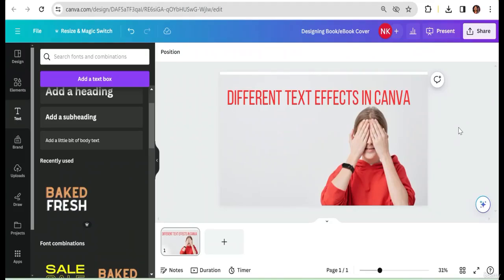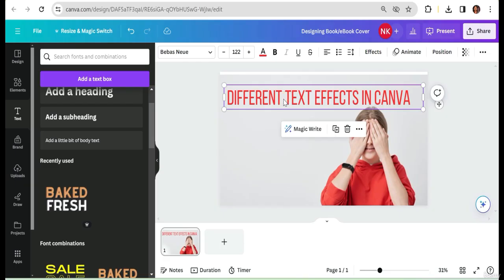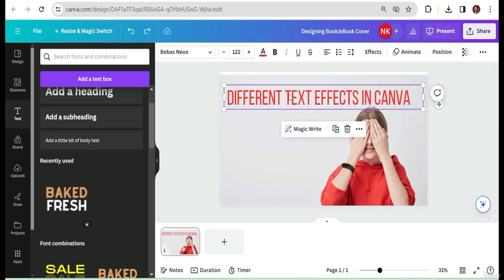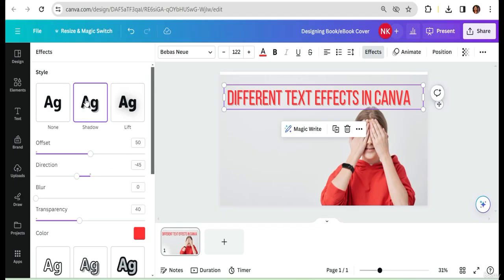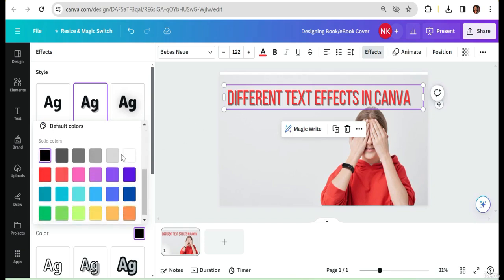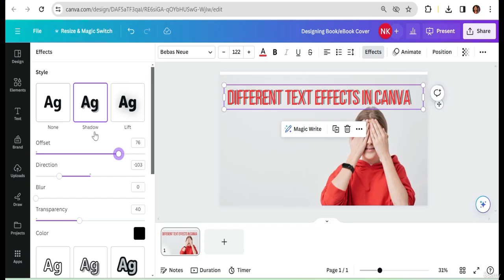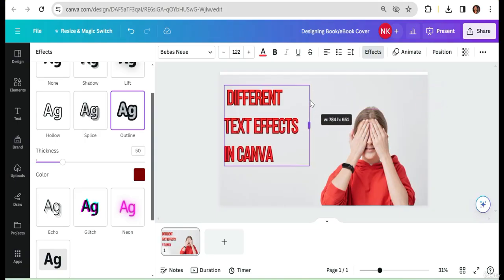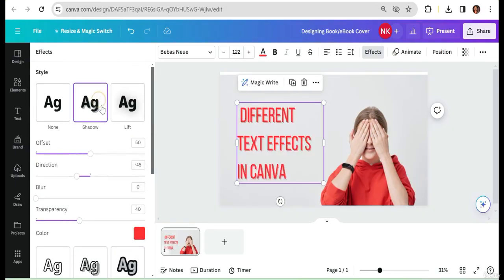Different Text Effects in Canva | Typography & Styling Guide (2024)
Explore all the different text effects available in Canva and learn how to use them to create eye-catching, professional, and creative typography. This tutorial covers shadows, outlines, glow, neon, splice, curve, hollow, background highlights, and more—perfect for beginners, creators, and small business owners looking to upgrade their design skills.

• Overview of Canva’s full Text Effects panel
• How to use Shadow, Lift, Hollow, Splice & Neon
• Adding Glow, Background Highlight & Duotone text styles
• How Curve text works (circular & custom curves)
• Adjusting intensity, direction, blur, and transparency
• Using gradients and textures inside text (with frames & tricks)
• How to create 3D-style text using layers
• Typography tips for readable, balanced designs
• When to use each effect for different design styles